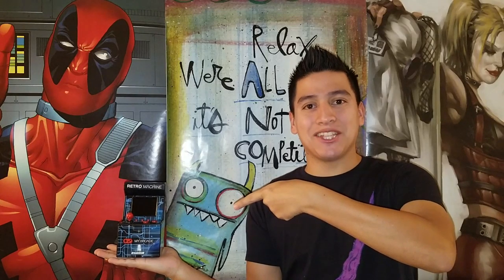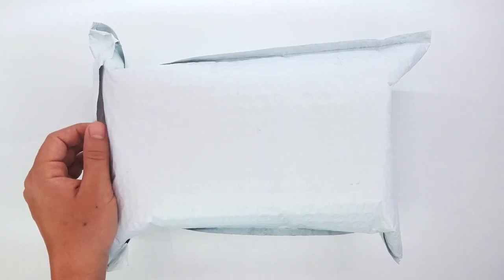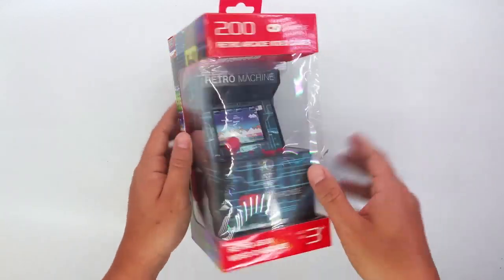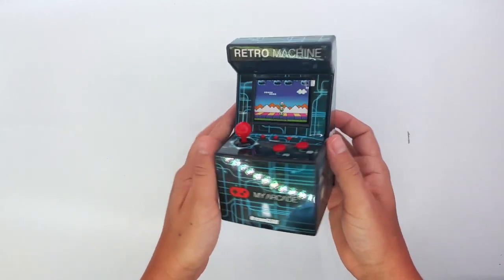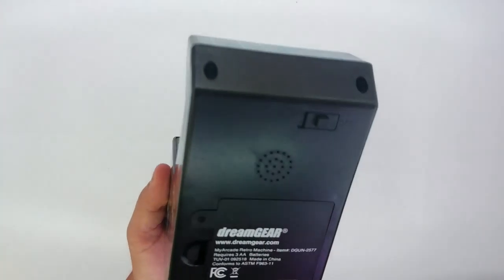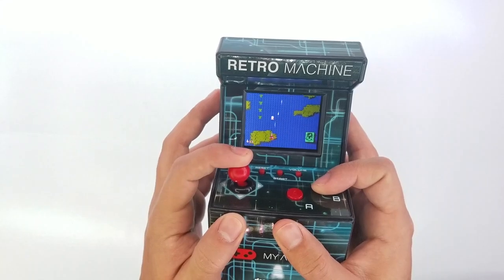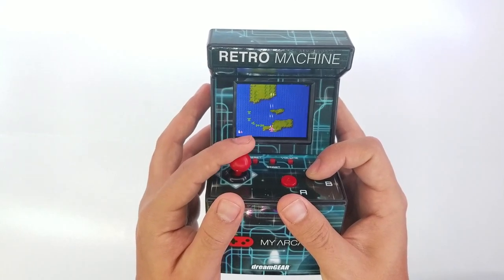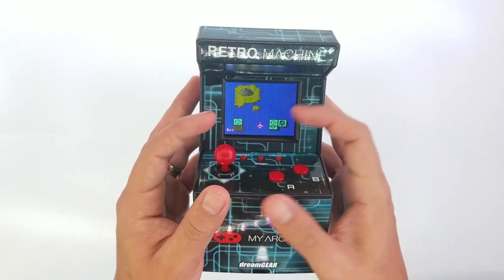My Arcade Retro Machine Handheld Gaming System with 200 Built-in Video Games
200 built-in nostalgic games bring back the fun of an arcade in this handheld gaming cabinet
Joystick and button controls for realistic arcade machine play, plus full color hires, 2.5” LCD screen makes all of the games come alive
Portable, play in your hands for convenience or on a table/desk for gaming stability.
Authentic game sounds to enhance play, plus a volume control to make mom happy!
Runs on 3 AA standard alkaline batteries for hours of – running, shooting, driving high speed, sports, and education games.

Here is the link :